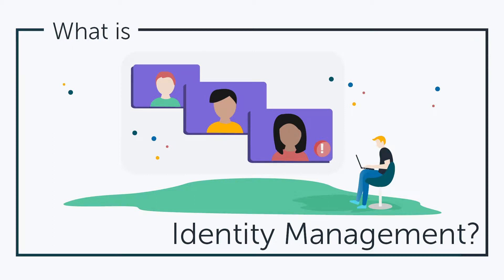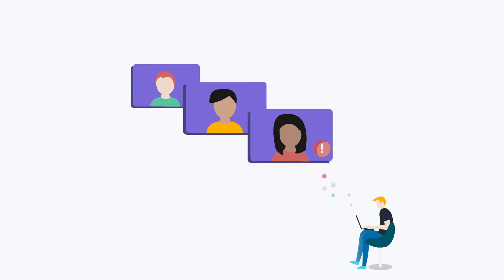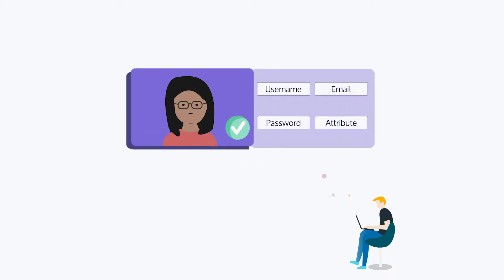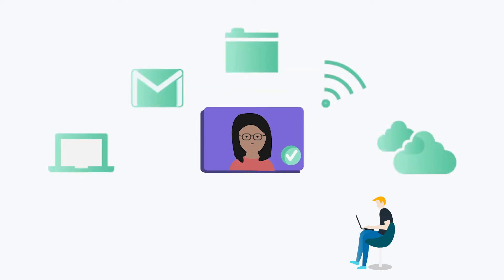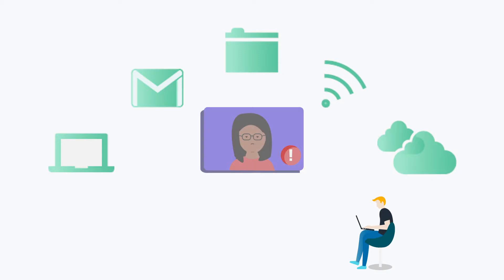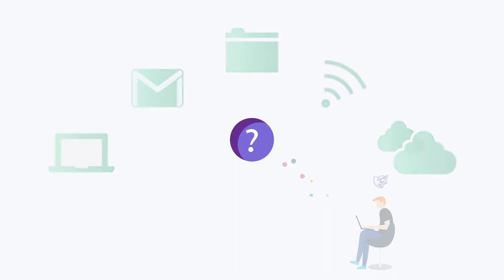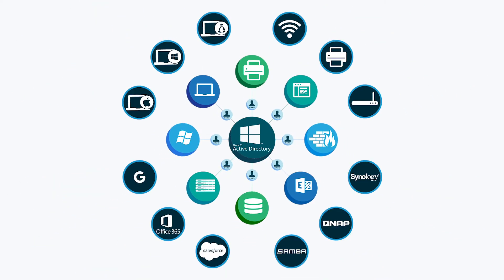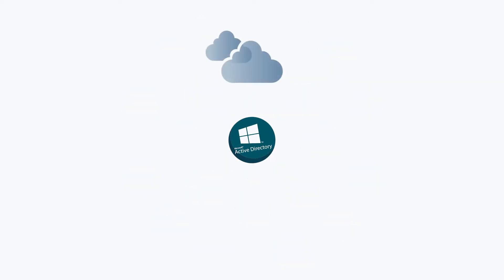What is Identity Management? | JumpCloud Video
Identity Management is becoming a basic necessity in modern IT. JumpCloud Directory-as-a-Service® offers Cloud Identity Management capabilities that enable IT to manage virtually any IT resource, both on-prem and in the cloud, from one centralized location.

to learn more about Identity Management with JumpCloud, and to see how the Directory-as-a-Service platform can help to shift your entire identity management infrastructure to the cloud. You can also sign up for a free account to see our platform in action.